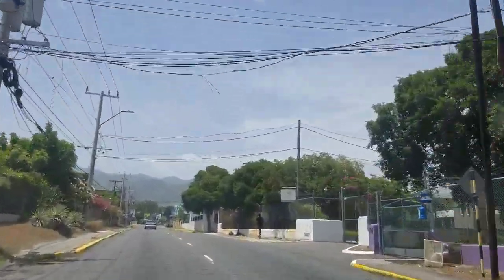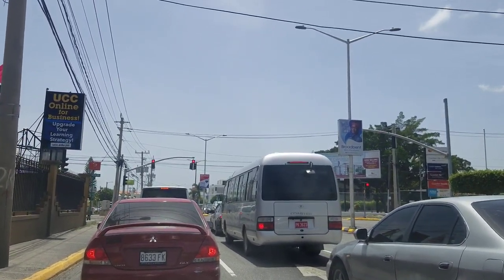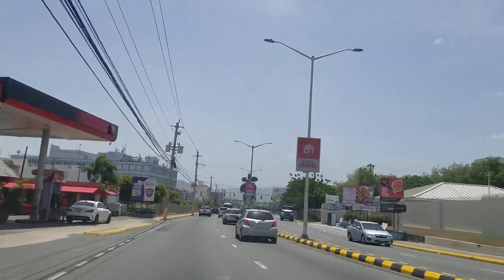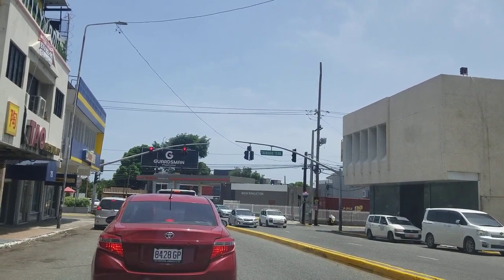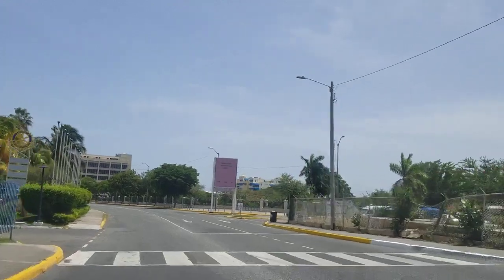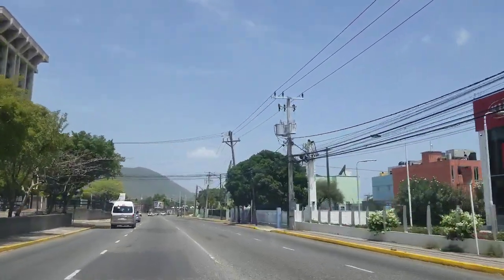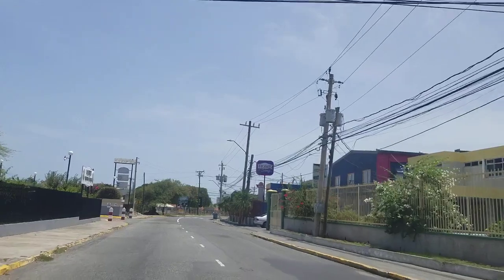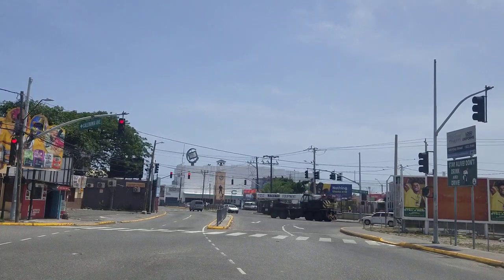Cross Roads Jamaica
A narrated driving tour through Cross Roads Jamaica